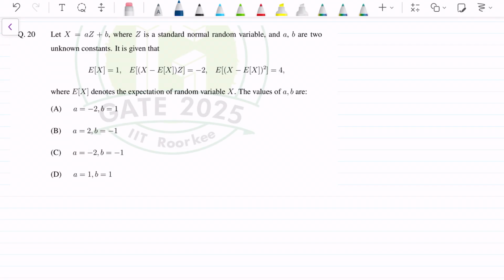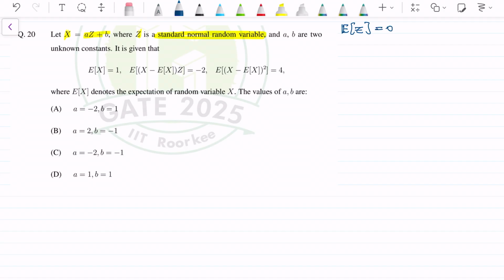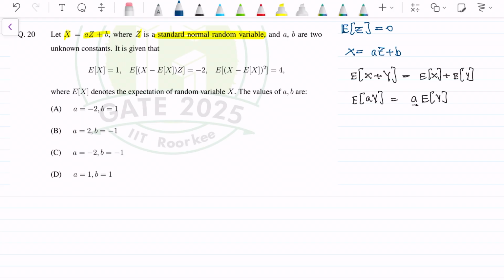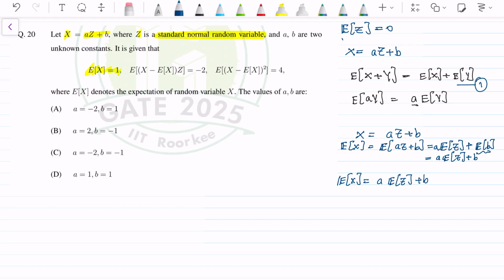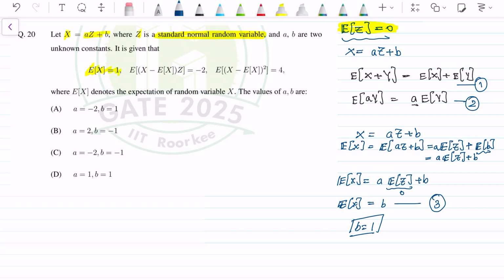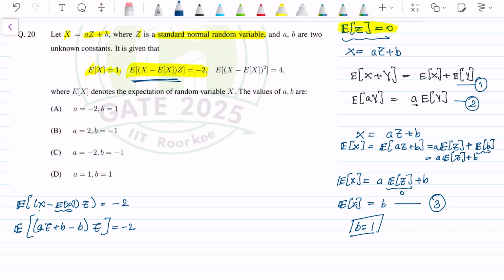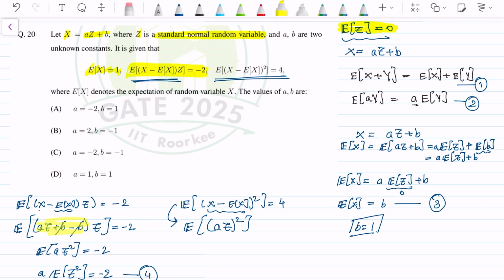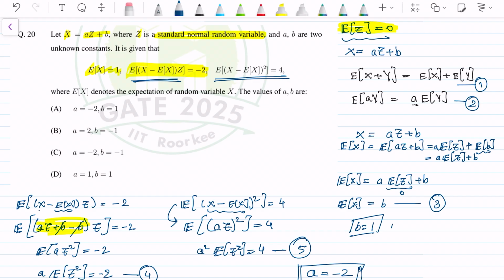Q. No. 20 | GATE DA 2025 | Detailed Solution